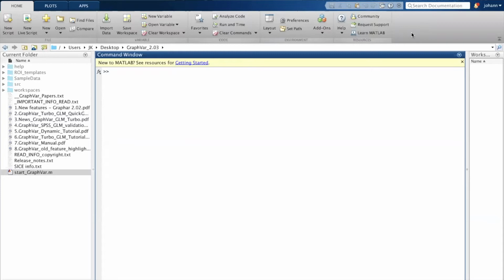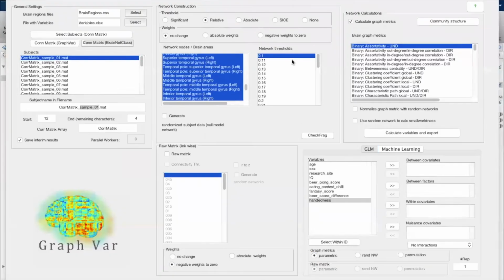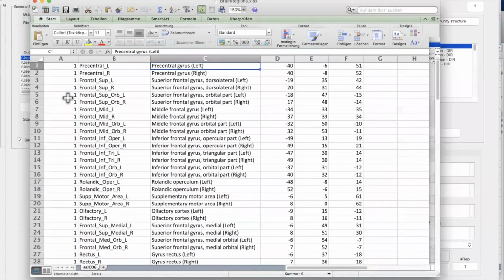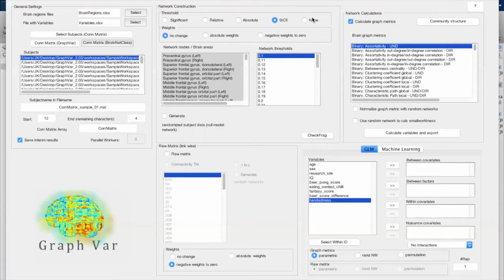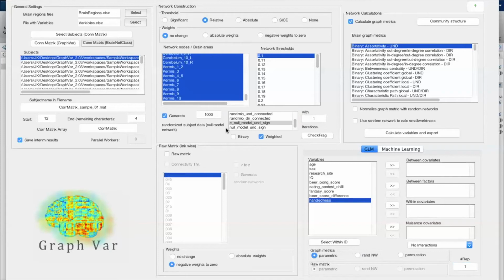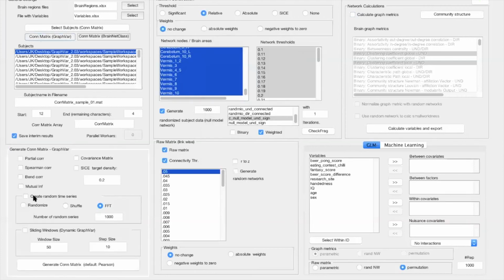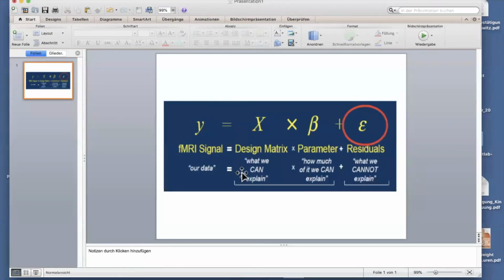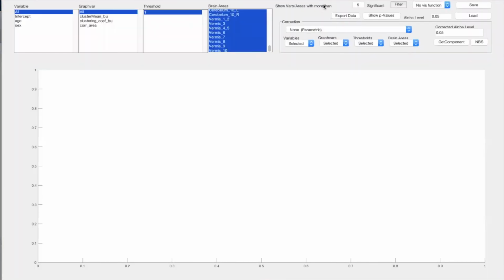GraphVar - Brain Network Analysis - Part 1/2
This is a demonstration of GraphVar and a walk through implemented functions. Brain Connectivity Toolbox.